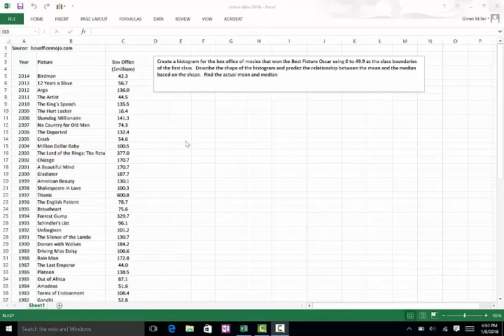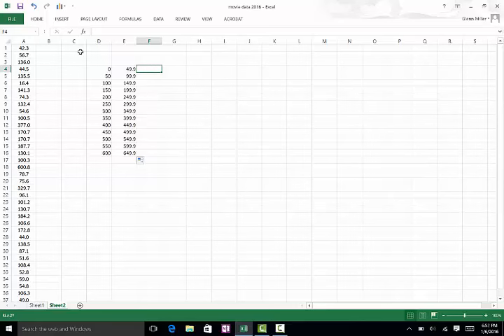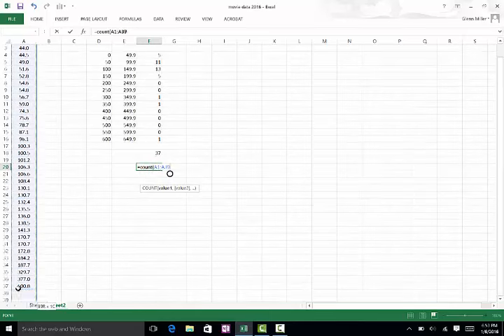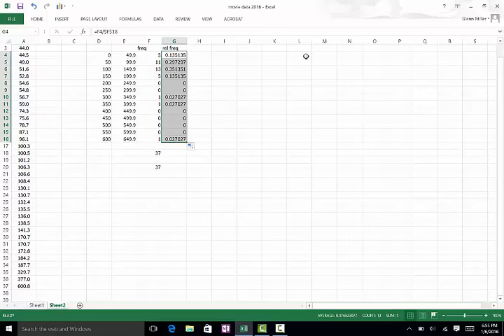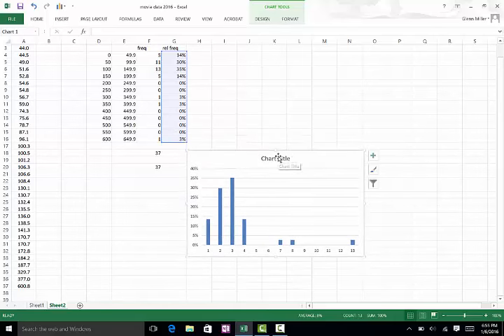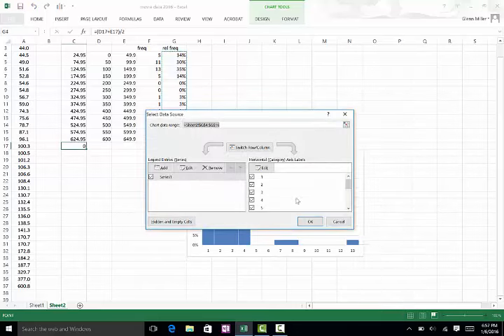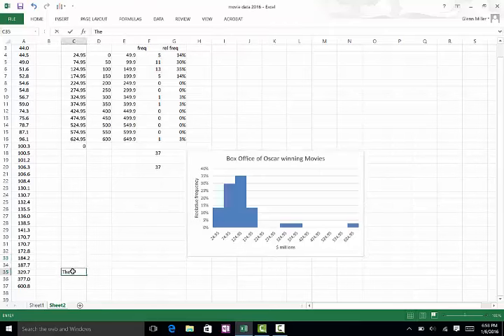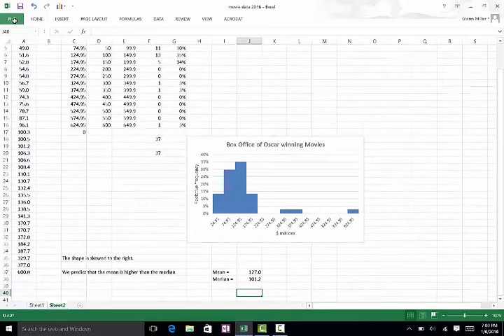histogram1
creating a histogram using Excel